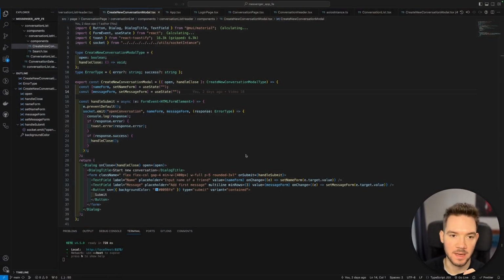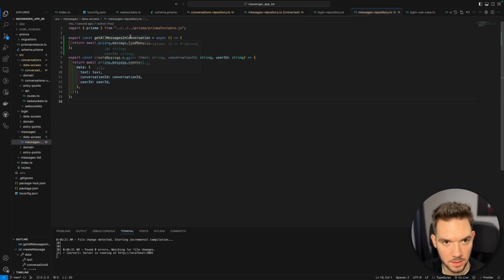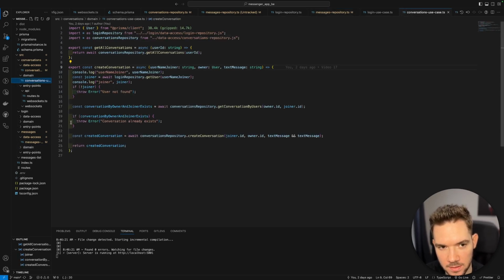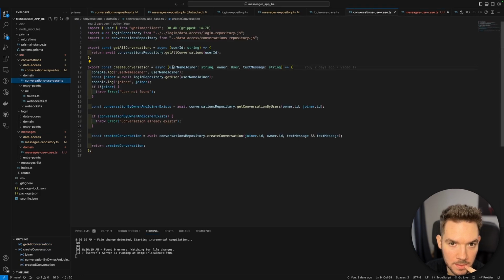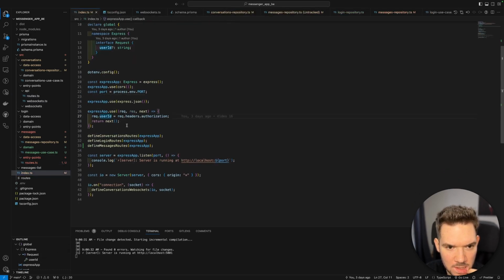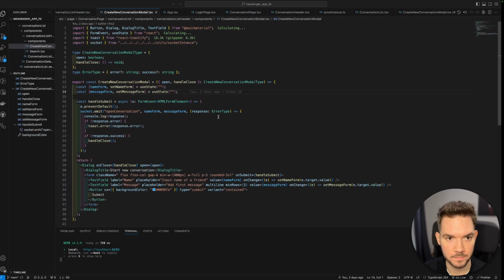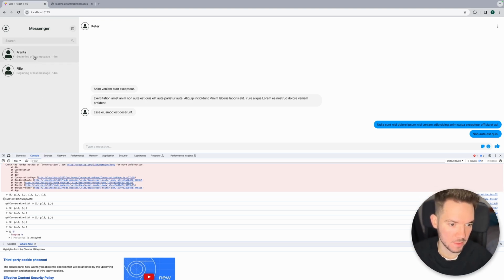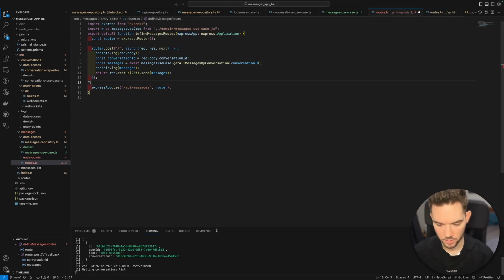Day 19 of Coding a Messenger Copy - Finally fetching messages! 🤯 | React/Express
Hi! This is my new project where I am live coding a copy of Messenger. With **ZERO** edits!
So you can watch all my mistakes, all my thinking, and studying. You can see how I am solving issues and maybe learn from it.
I believe that many programmers suffer from imposter syndrome, and this is my way of demonstrating that it's okay to make mistakes and not be perfect.

So let's see how it is going!

Find a commit with the correct number of video.

Timestamps:
0:00 Introduction
2:15 Added endpoint for fetching all messages to the backend
35:16 Hardcore thinking
38:08 Conclusion

A D M B, El Train, Boukas - Transition (El Train Remix)